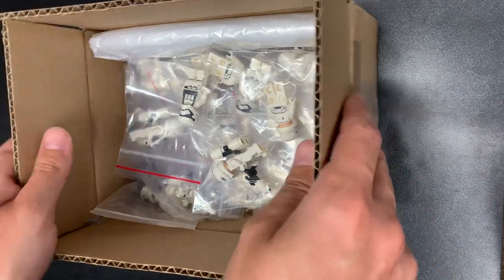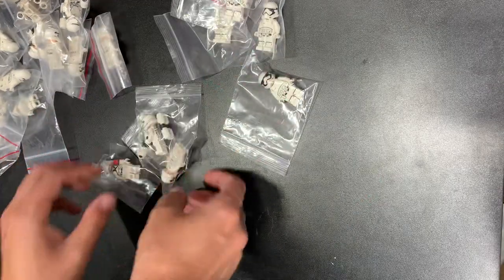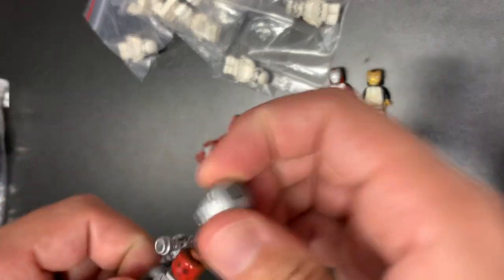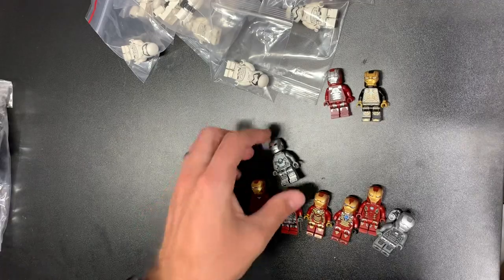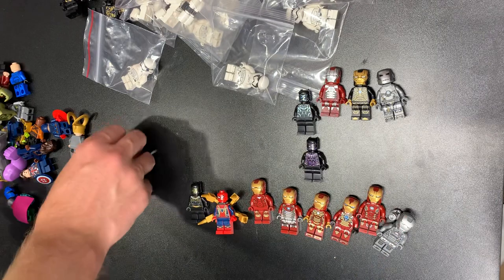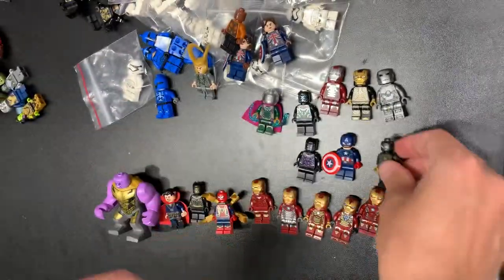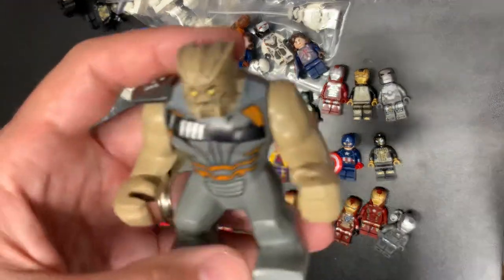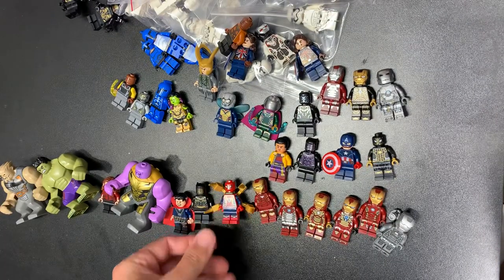LEGO Star Wars And Super Hero Fig Haul Unboxing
Join me for a refill of some LEGO Star Wars and Super Heroes minifigure featuring some real good and valuable ones!  Always nice to find some of this stuff as it sells very well no matter where it is posted.

Carson City, Nevada 89702